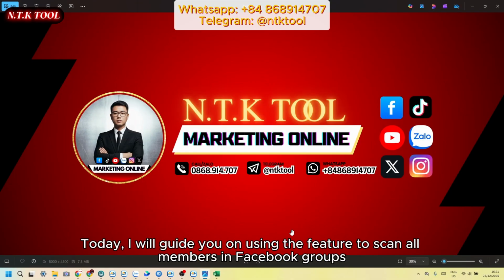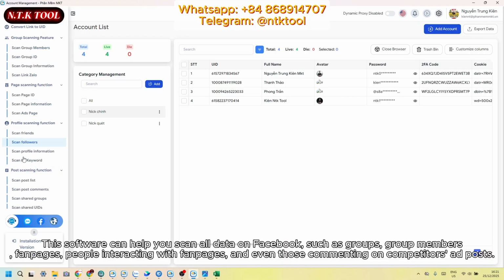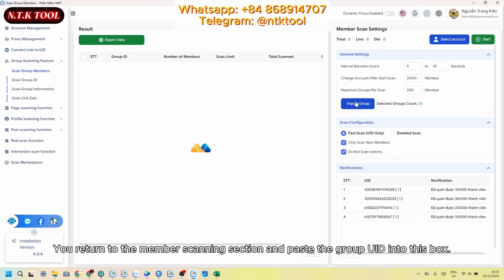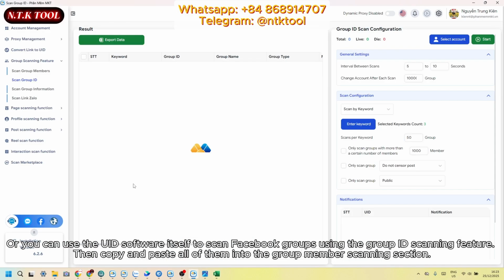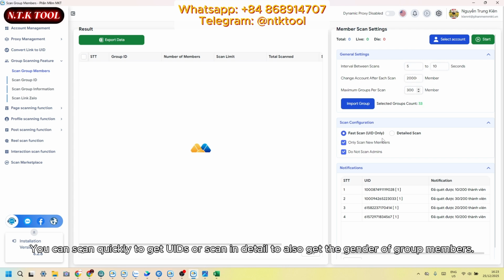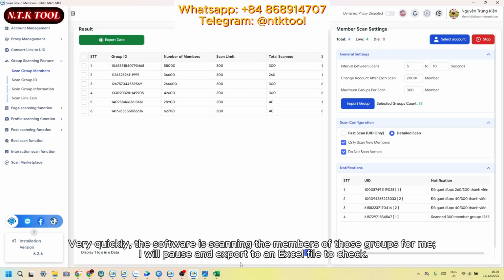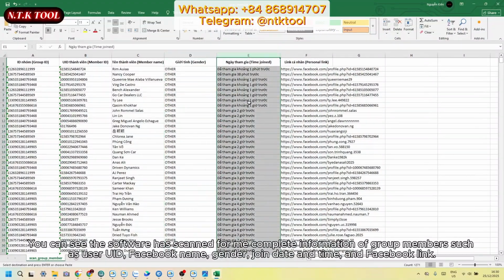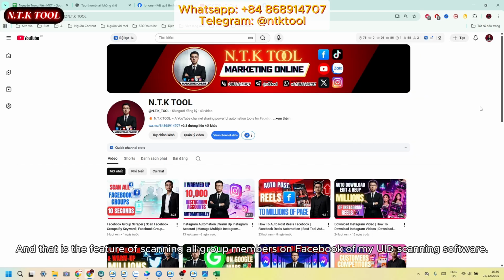Facebook Group Member Scraper | Extract Members From Facebook Group | Facebook Member Extractor Tool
🔥 N.T.K TOOL – A YouTube channel sharing powerful automation tools for Facebook, TikTok, YouTube, Instagram, and X.
🚀 Discover tools for auto customer search, group scraping, auto messaging, and more – designed to boost online sales for individuals and businesses.
🎯 Your go-to channel for smart marketing & full automation solutions.